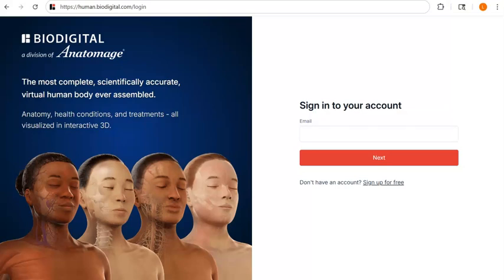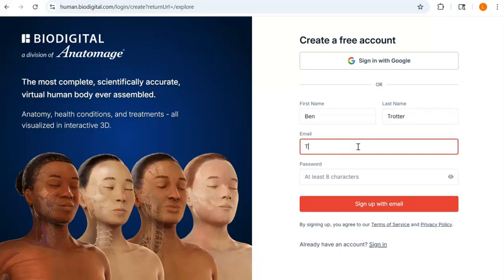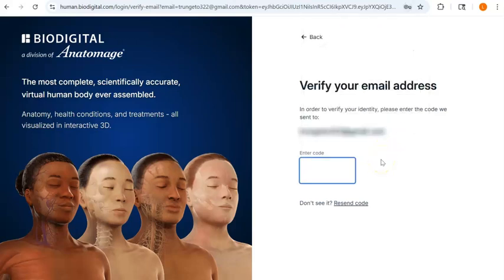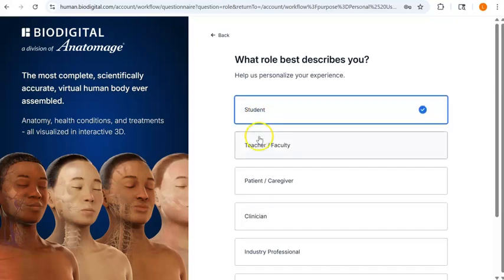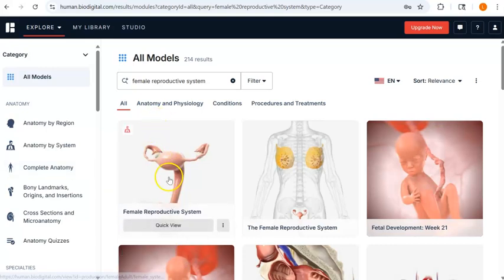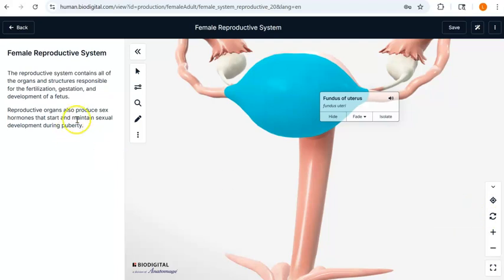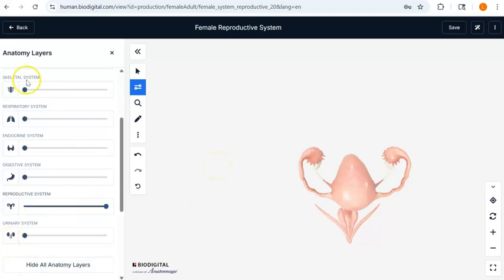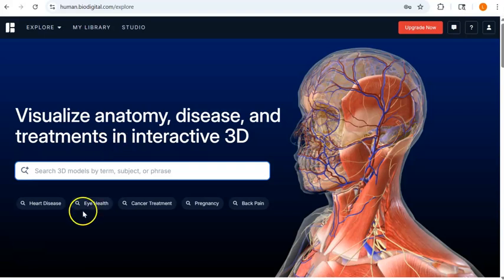Tutorial To Sign Up for Biodigtial 3D Model Website